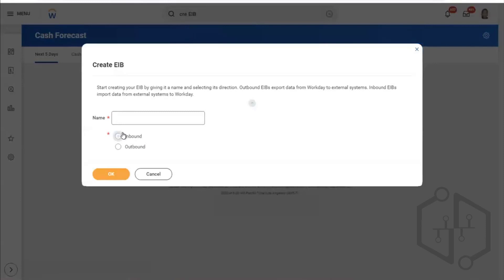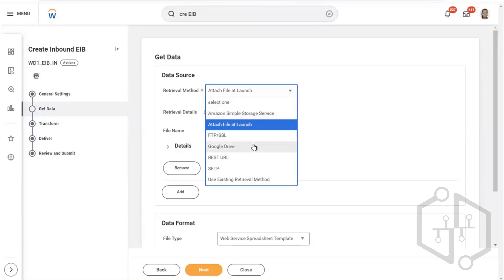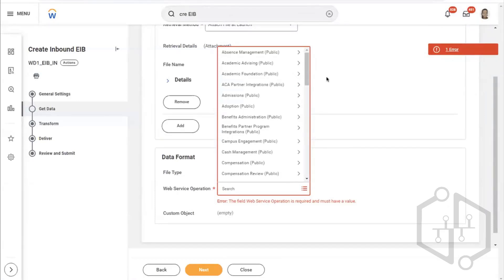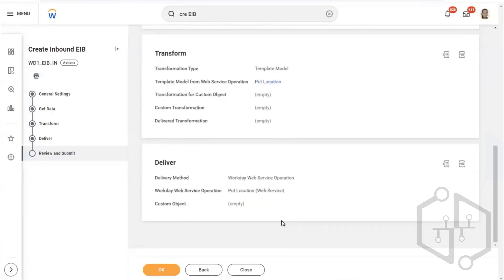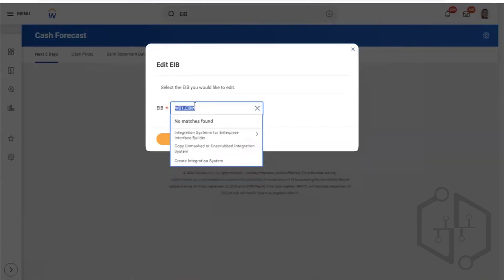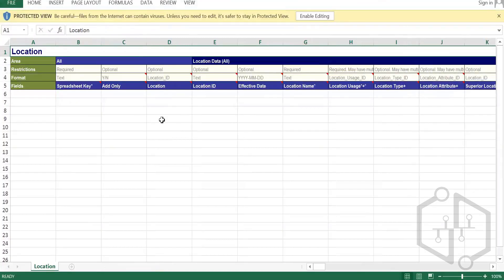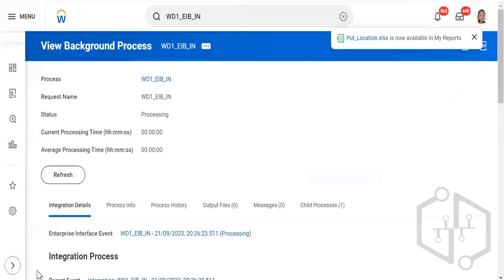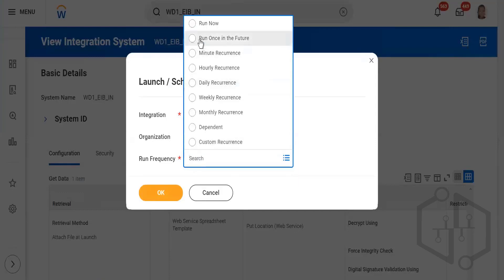Workday Integration Web services and EIB | Workday Integration Course | Workday Demo | uDemand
Are you looking for a way to streamline your business processes?

Our experts will show you just how easy it is to integrate a workday system into your existing business operations. With workday integration, you can improve organizational agility, create a smarter business, and improve the efficiency of processes.

We'll show you the different options available and guide you through the process, all while providing best practices and strategies to ensure maximum efficiency and effectiveness.

Watch now and see how workday integration can help your business!